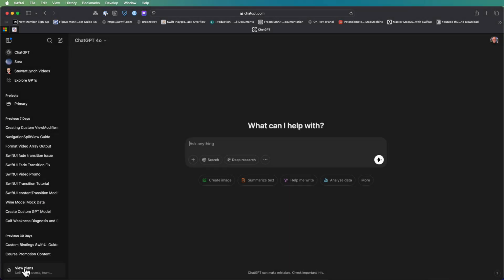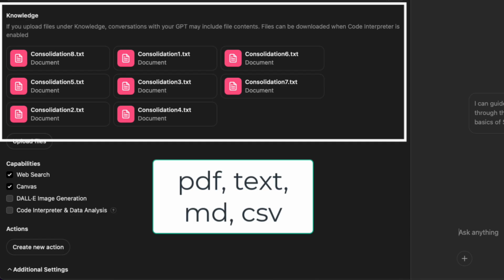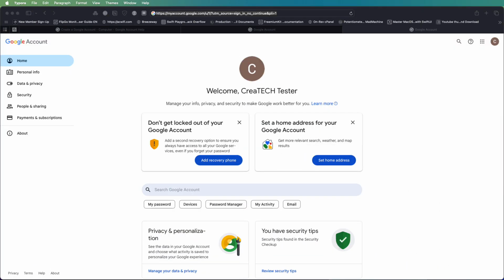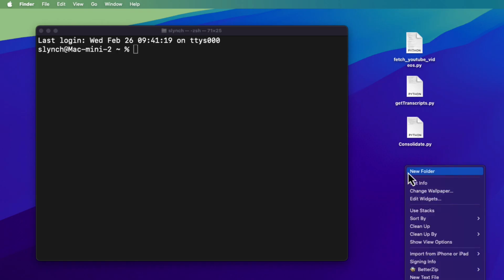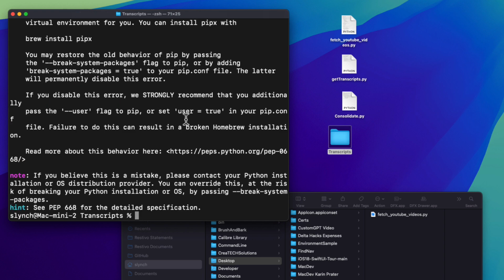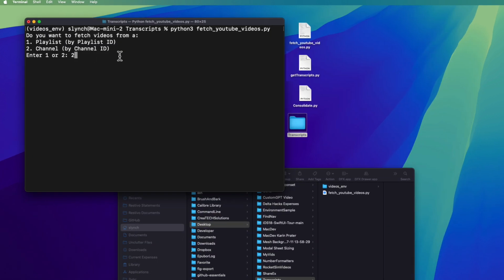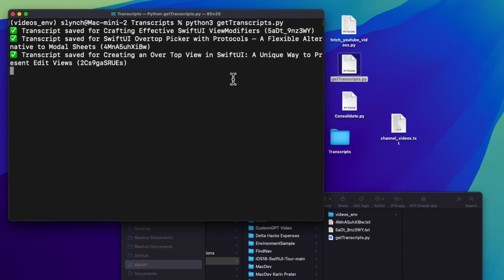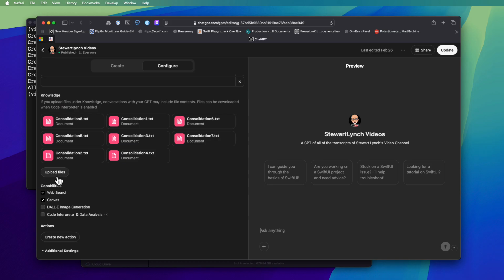How to Create a Custom GPT with Your Own Knowledge Base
In this video, I’ll show you how to create your own Custom GPT using ChatGPT Pro, and how you can upload your own knowledge base to make it even more powerful! I’ll walk you through the process of setting up your GPT, adding content (like video transcripts), and even automating transcript downloads using Python scripts.

📌 What You’ll Learn:
✅ How to create a Custom GPT with OpenAI
✅ Uploading text, PDFs, Markdown, and CSV files
✅ Using Python scripts to fetch YouTube transcripts
✅ Setting up a Google API Key for video data
✅ Consolidating transcript files for easy upload

Enroll in my full length multi-target course to build a Mac Menubar app, an iOS App with WIdgets and a WatchKit app

Table of Contents:
0:00  Introduction
0:36 Creating a Custom GPT
6:00 Getting a Google API Key
7:45 Fetching all VideoIds and titles
13:56 Fetching All transcripts
16:23ChatGPT, OpenAI, Custom GPT, AI tools, AI chatbot, how to create a GPT, ChatGPT Pro, OpenAI GPT, ChatGPT tutorial, upload knowledge base, Python scripts, YouTube transcripts, automate transcripts, Google API key, YouTube API, Swift, SwiftUI, Stuart Lynch, AI automation, tech tutorial  Consolidating Transcripts

(Note:  The scripts are in a zipped file.  If you are using Chrome, make sure you are allowing the download of zipped archives.  There should be no issue if downloading via Safari

Other References:
Stewart Lynch's YouTube Channel: